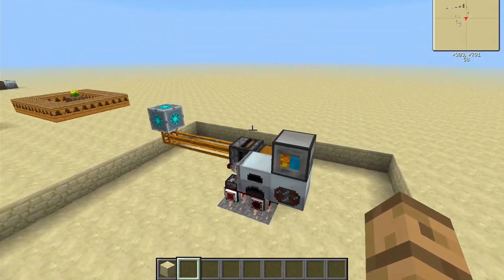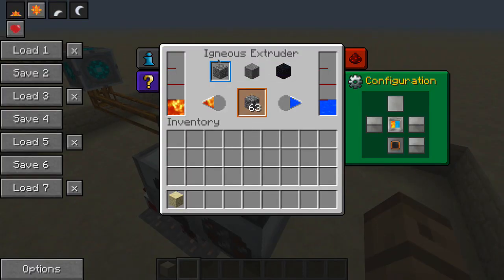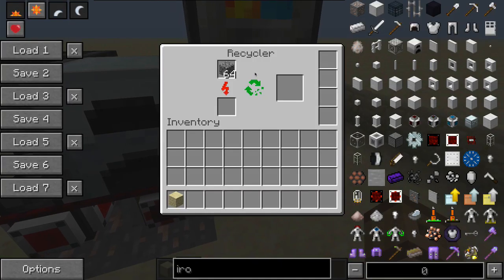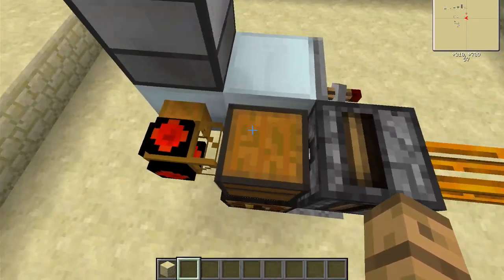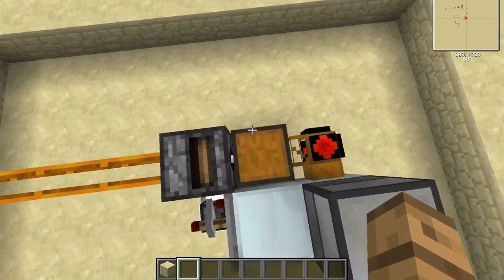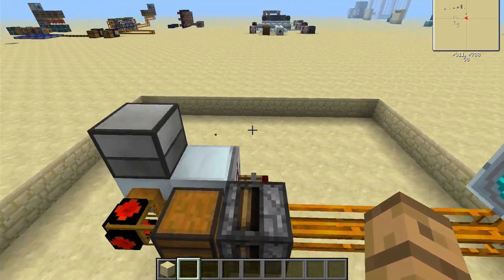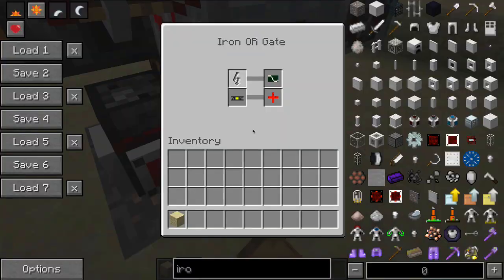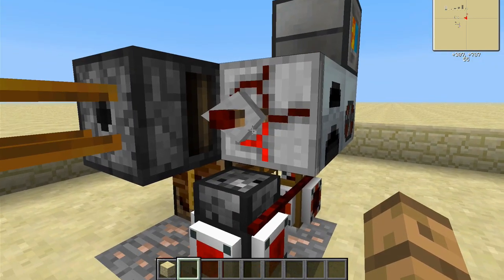Re 015 BdoubleO100 - Self Powered Scrap Machine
I try to answer as many questions as I can. I'm no ftb or minecraft genius, but I'm glad to help if I can. Design questions, systems issues, anything can be on the table.

Today's question comes from BdoubleO100. He was trying to make a self powered Scrap Machine, simply put, a machine that produces scrap with no power input. I created a compact system that does just that!

Have a question for me? Send it over, I'll take a look. No promises that I will have time to respond, but you never know, I might!